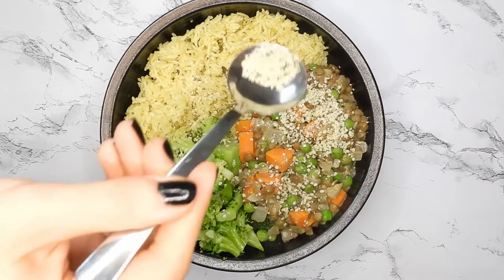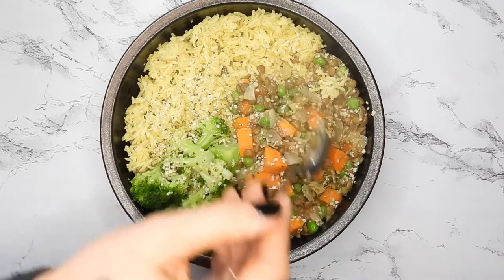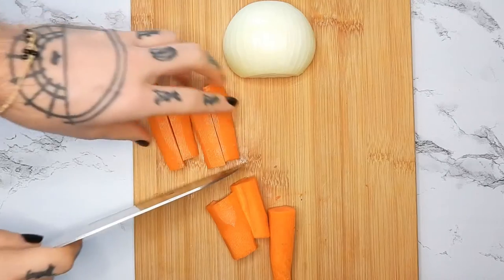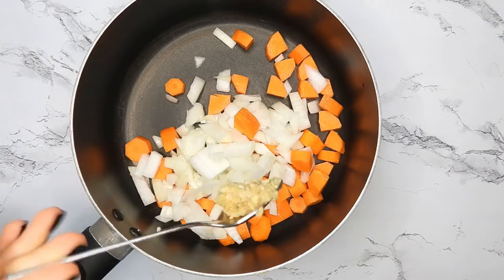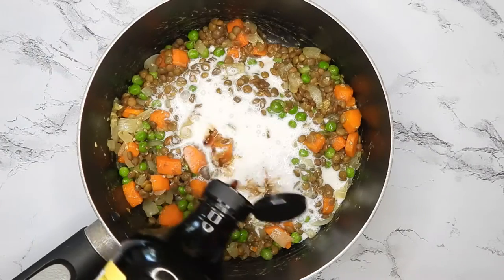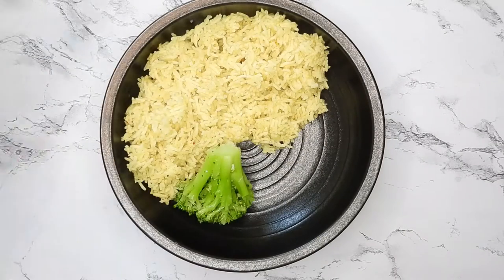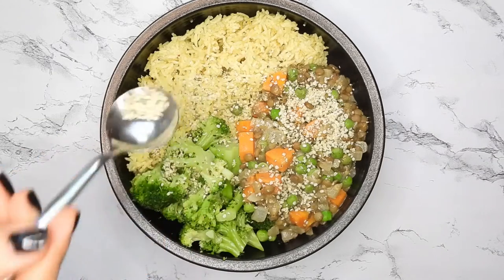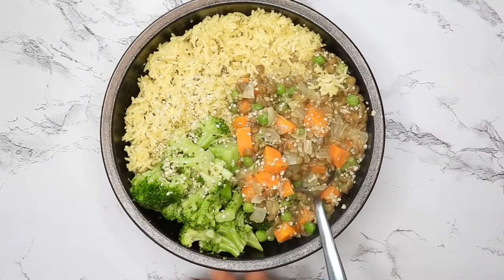Quick Curry Inspired Vegan Lentil Dinner